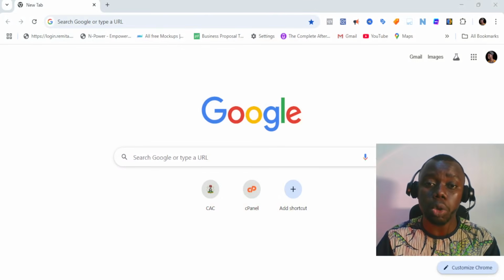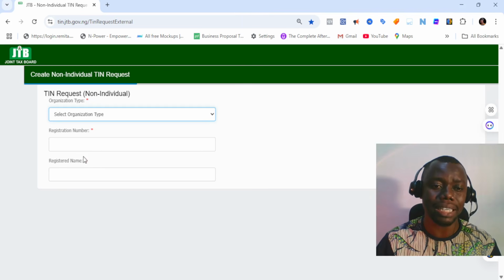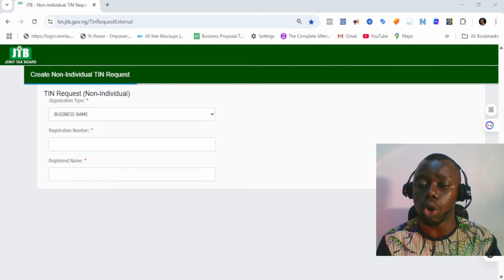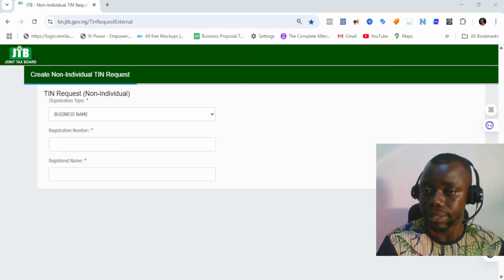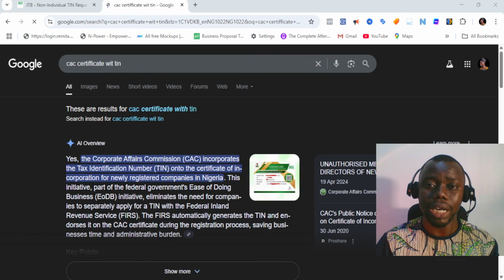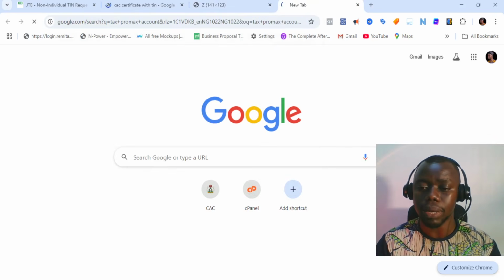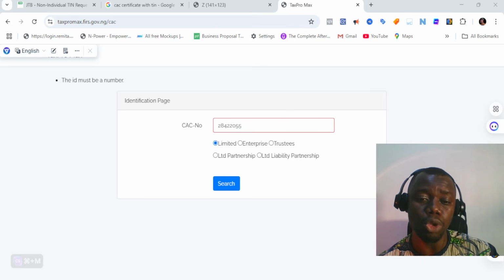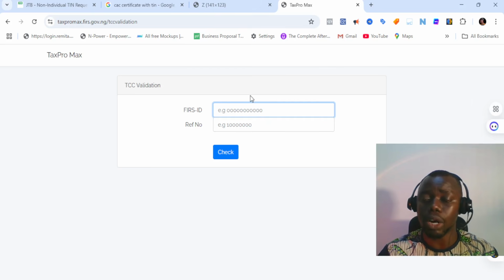How to Register for TIN (Taxpayers Identification Number) in Nigeria in 2025 | JTB TIN and FIRS TIN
👋 Welcome to our updated 2025 step-by-step guide on how to easily register your Taxpayer Identification Number (TIN) in Nigeria for free. Whether you're registering as a business or an individual, this tutorial walks you through the process of getting your TIN certificate without paying any fees.

📋 Table of Contents:
1. Why You Need a TIN
Understand the role of the TIN in tax compliance and financial activities in Nigeria.

2. Documents Required
Learn what documents to prepare before starting your registration.

3. How to Register TIN Online (FIRS Portal)
A simple walkthrough of the official FIRS registration platform and steps to complete it online.

4. Filling the TIN Application Form
Get tips on how to correctly complete your application without errors.

5. Submitting Your Application
Learn where and how to submit your completed form for processing.

6. Processing Time & Status Check
Find out how long it typically takes and how to track your application.

7. How to Get Your TIN Certificate
Know where and how to download or collect your TIN once approved.

8. Benefits of Having a TIN Certificate

TIN registration Nigeria 2025, how to get TIN for free in Nigeria, TIN application FIRS, Nigerian Tax Identification Number, TIN for business owners, FIRS portal TIN, free TIN registration Nigeria, TIN certificate Nigeria, register for tax in Nigeria, how to register TIN online